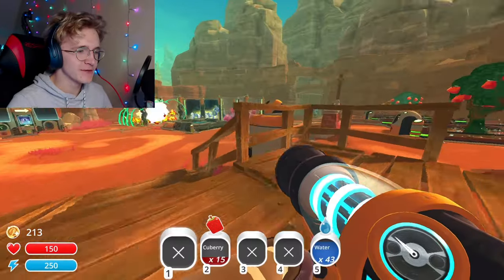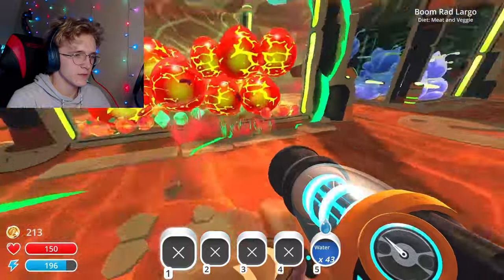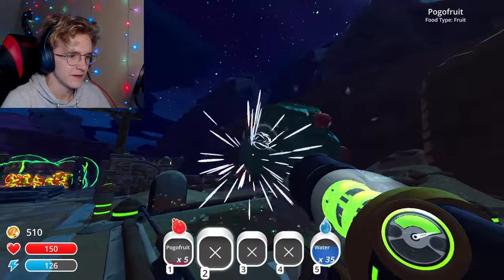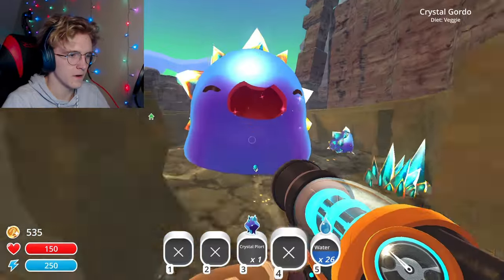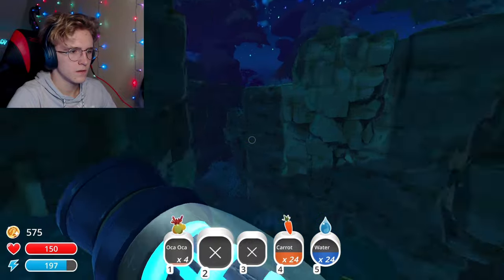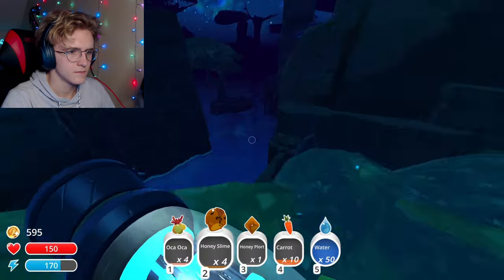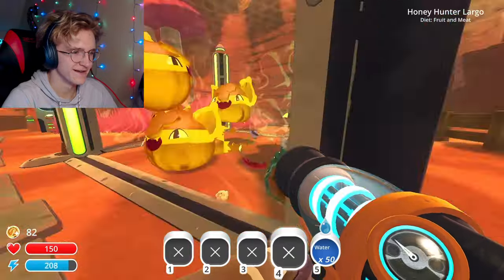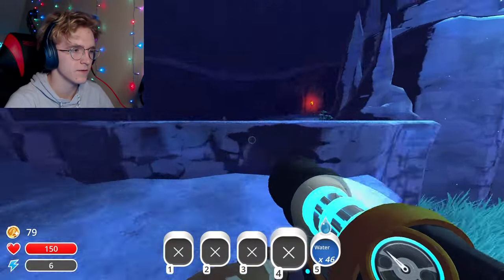Did I Fill Out The Map? || Slime Rancher Ep 6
The 6th episode of Slime Rancher in what is becoming a whole series from me getting hooked on a random game from a wheel spin...